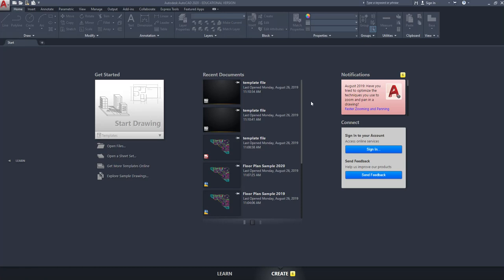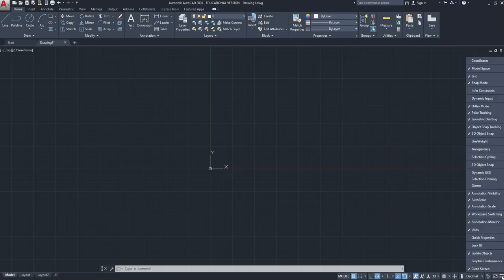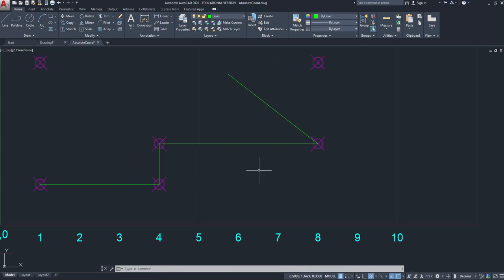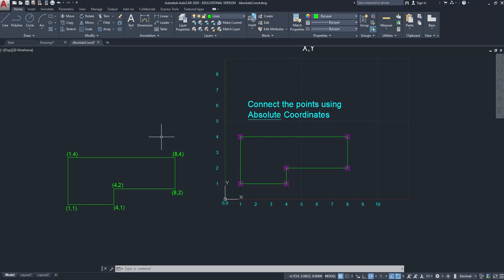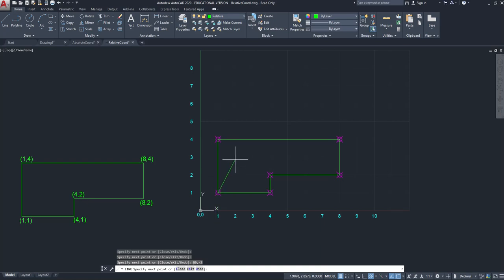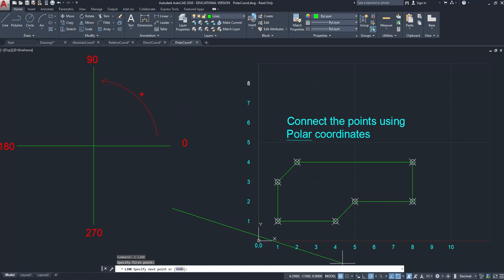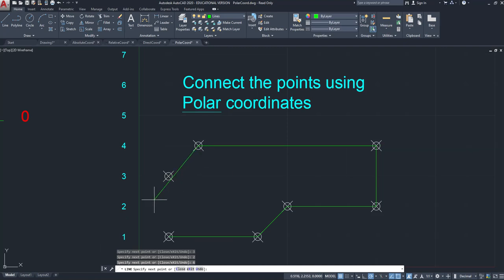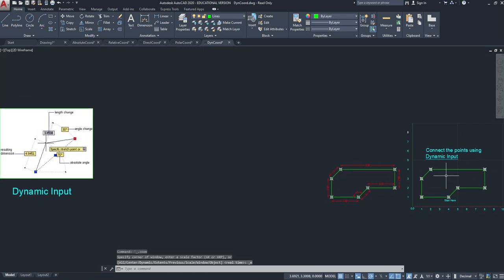28 Aug Absolute Coordinates